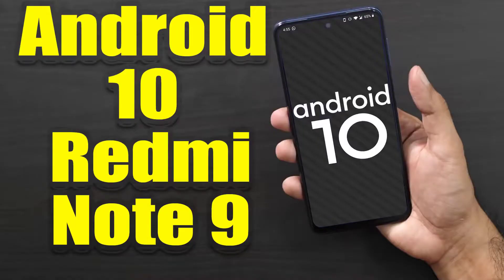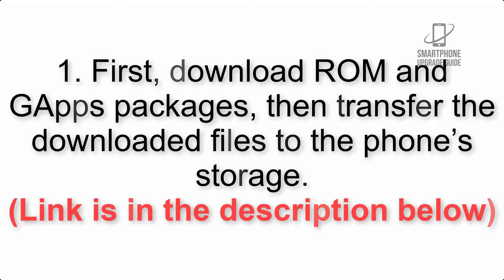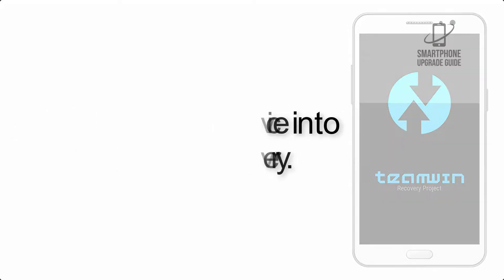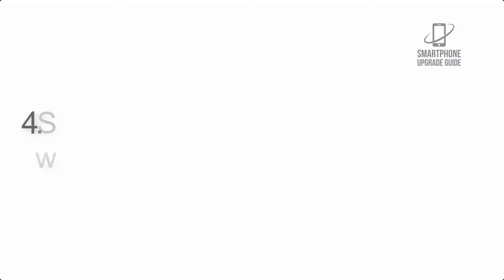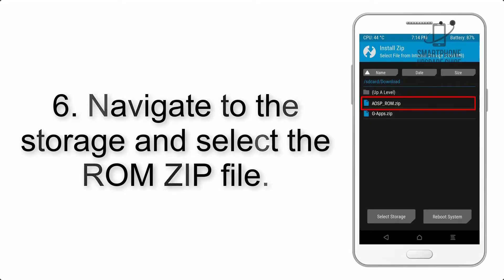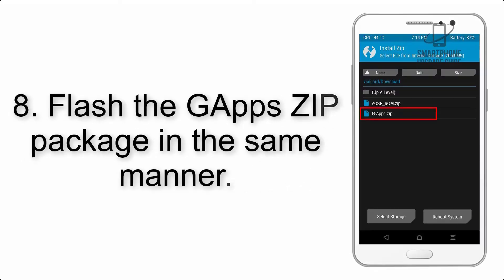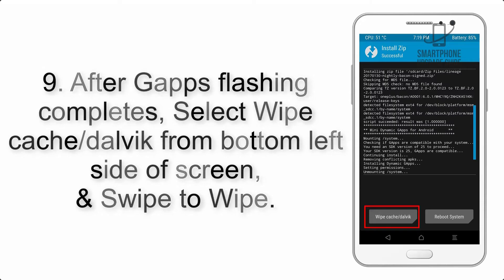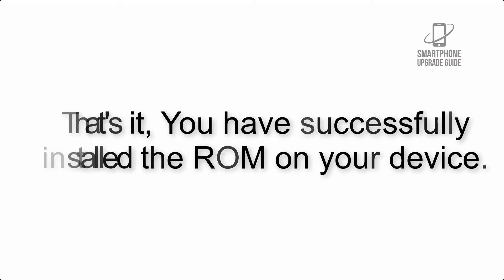Install Android 10 on Redmi Note 9 (Resurrection Remix) - How to Guide!